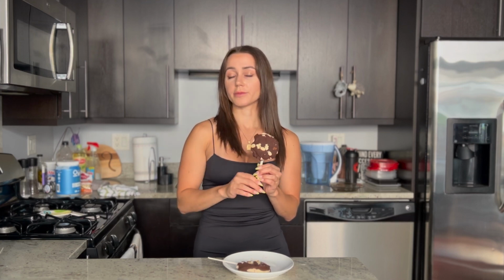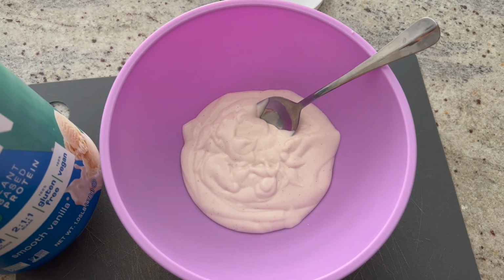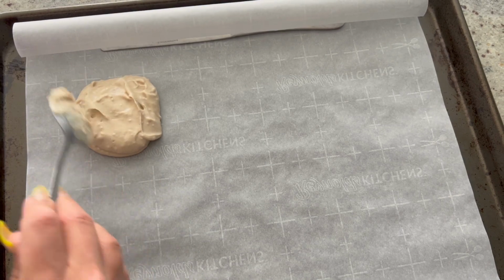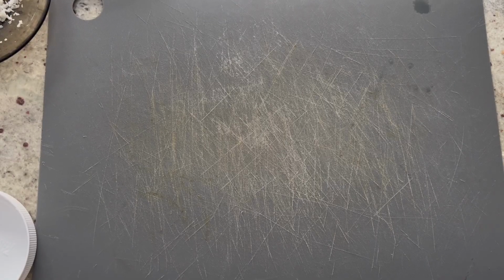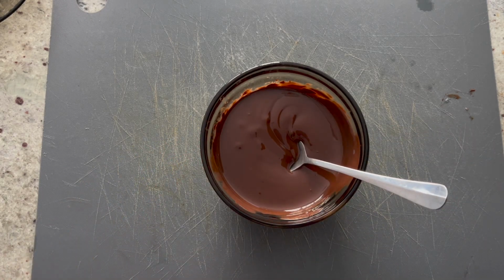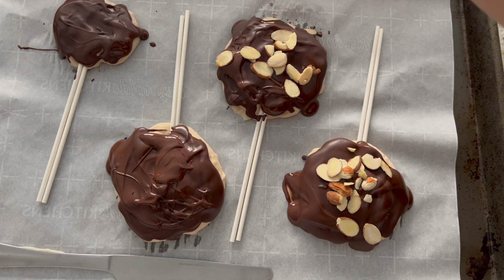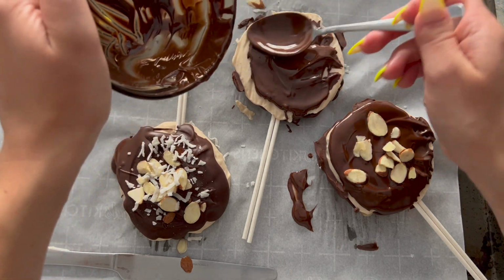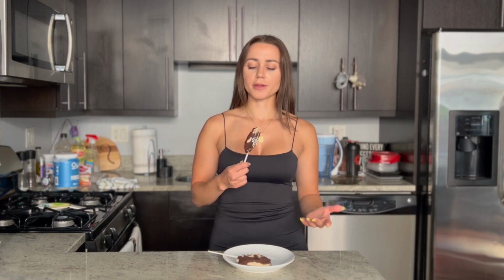Vanilla Chocolate Protein Yogurt Bars - Vegan - PCOS Friendly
Vanilla Chocolate Protein Yogurt Bars, Think of these as a substitute for Ice Cream bars! They're absolutely delicious, Vegan, and high in protein! It’s a healthy dessert especially on a hot summer day!

Ingredients (adjust ingredients to the amount your making)
1 Cup of Vanilla Almond Yogurt
1 Serving of Vanilla Protein Powder
1 Cup of Dark Chocolate Morsels
1 TSP of Coconut Oil

Toppings
Almond Slices
Coconut Flakes

Hi! :) Here you will find delicious recipes for an active, healthy, and balanced lifestyle. Along with home workout videos, and talking about PCOS. Most of my recipes are dairy and gluten free and part of my PCOS Friendly lifestyle.

I post weekly so be sure not to miss out on anything!